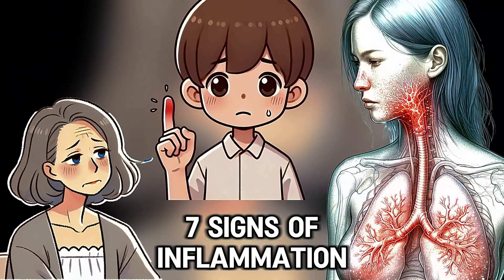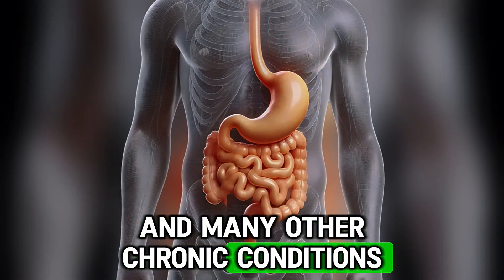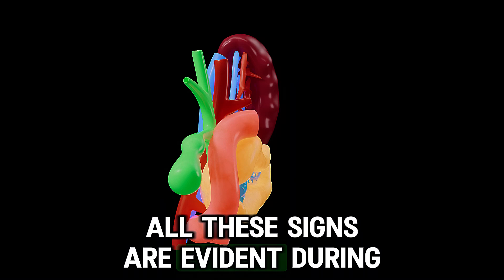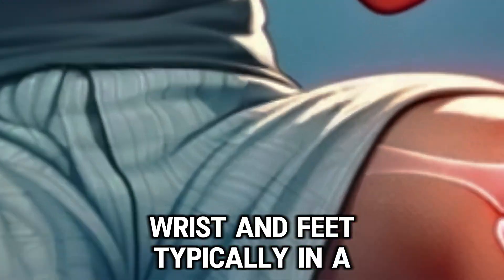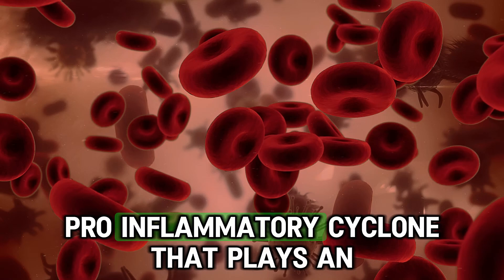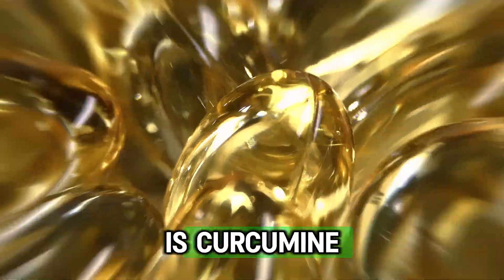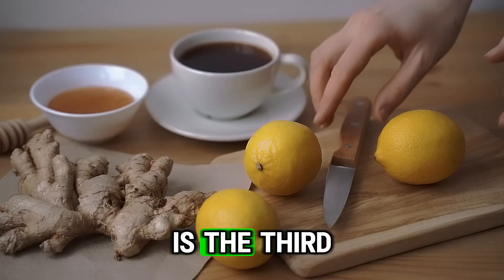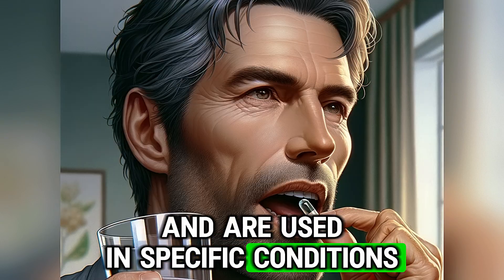7 Warning Signs of Inflammation in Your Body - How to reduce inflammation naturally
Inflammation is the body's response to injury, infection, stress, or toxins.
The immune system triggers inflammation to clear damaged cells and neutralize threats.
Chronic inflammation can lead to serious health issues like rheumatoid arthritis, atherosclerosis, and inflammatory bowel disease.
The five classic signs of inflammation are redness, heat, swelling, pain, and loss of function.
Fatigue is a common sign of chronic inflammation due to the energy demands of the inflammatory process.
Joint pain and stiffness are typical in inflammatory conditions like rheumatoid arthritis, osteoarthritis, and gout.
Digestive issues such as chronic diarrhea, constipation, and bloating can signal inflammation in the gut.
Inflammation can weaken the immune system over time, making infections more frequent.
Weight gain or weight loss may result from inflammation affecting metabolism and insulin resistance.
Mood changes, including depression, are linked to inflammation's impact on neurotransmitter production.
C-reactive protein and Erythrocyte Sedimentation Rate are common blood tests to detect inflammation.
Interleukin 6 is a key pro-inflammatory cytokine elevated in various infections and conditions.
Omega-3 fatty acids have strong anti-inflammatory effects, reducing inflammatory mediators in the body.
Curcumin, found in turmeric, is another effective anti-inflammatory but has low bioavailability unless combined with piperine or in liposomal form.
Ginger and resveratrol are milder anti-inflammatory supplements, while nonsteroidal anti-inflammatory drugs (NSAIDs) and corticosteroids offer stronger medication-based solutions.